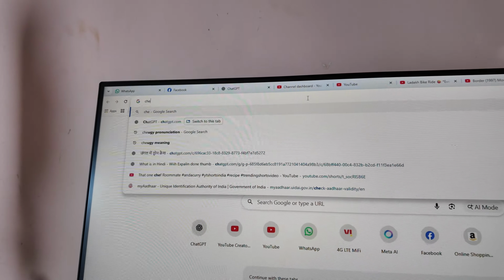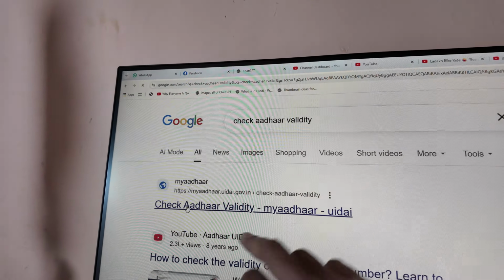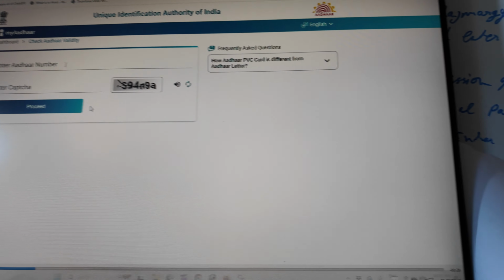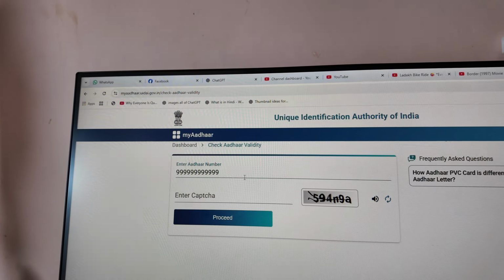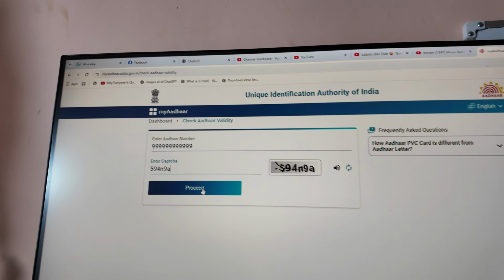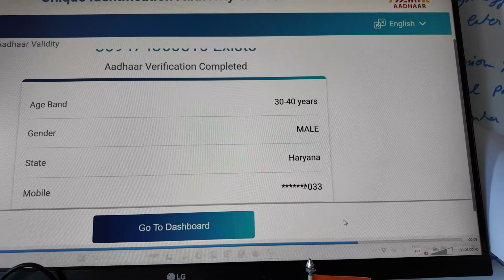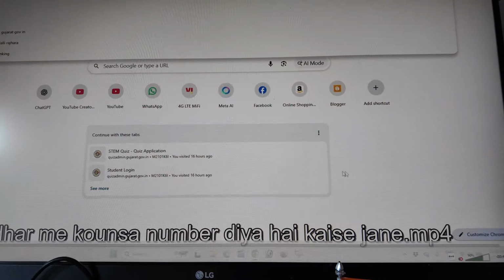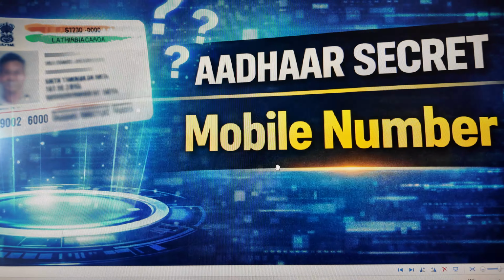How to Find Registered Mobile Number in Aadhaar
How to find registered mobile number in Aadhaar, Aadhaar registered mobile number check online, how to know which mobile number is linked with Aadhaar card, UIDAI Aadhaar mobile number verification process, check mobile number linked with Aadhaar using OTP, Aadhaar mobile number status check step by step, UIDAI official website Aadhaar services, Aadhaar mobile number update and verify method, Aadhaar linked phone number confirmation online